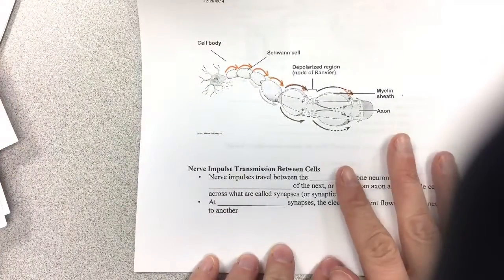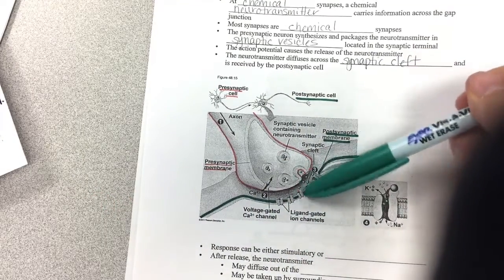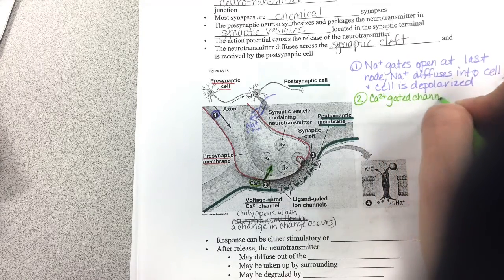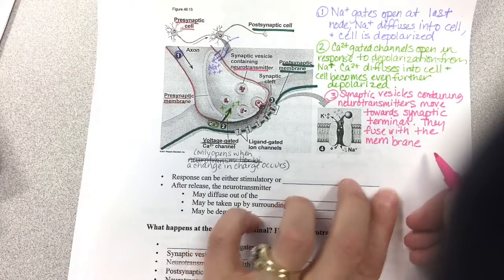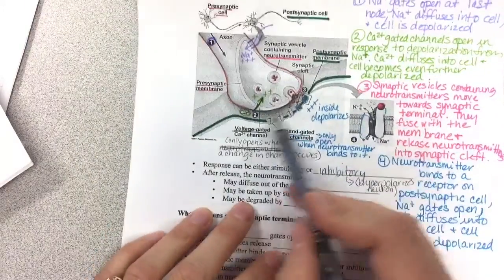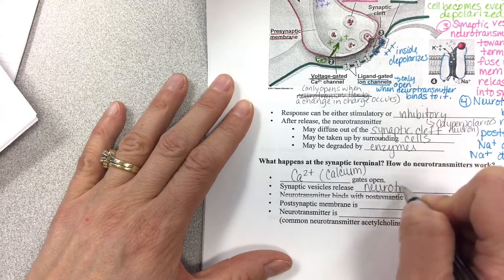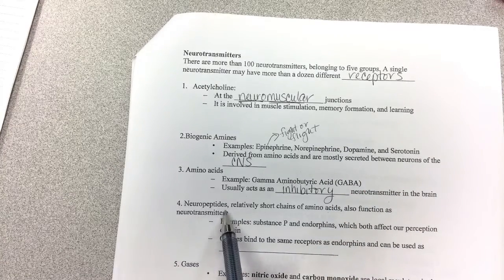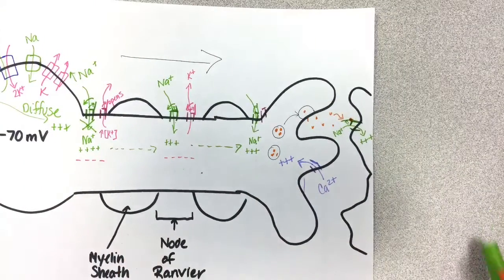Chapter 37 Nervous System Part 3